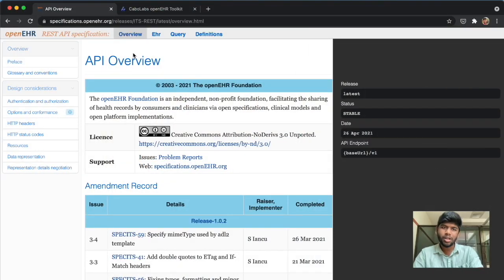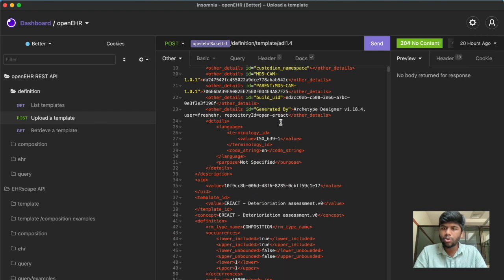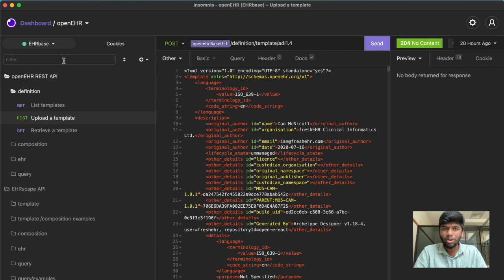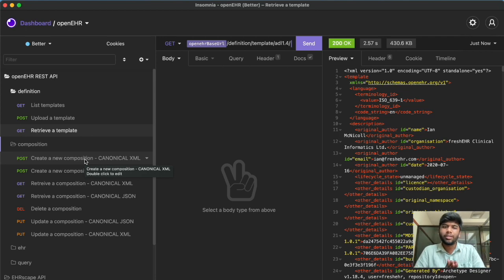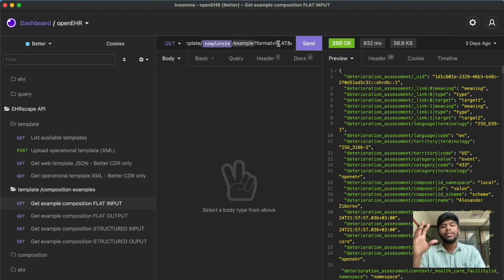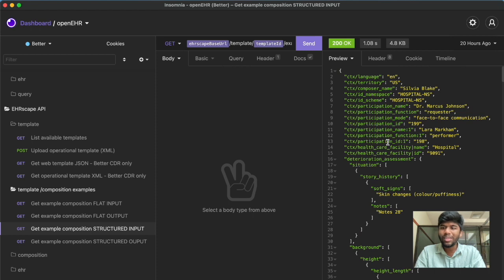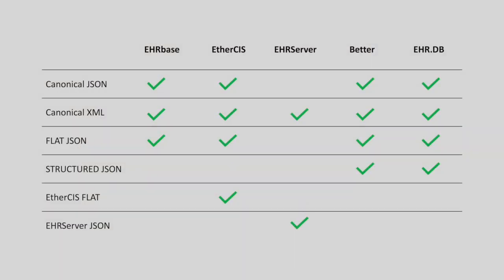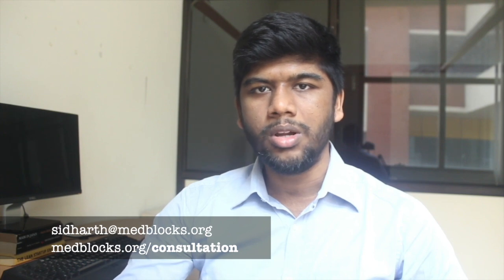openEHR Compositions and APIs | openEHR Series - Part 4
Medblocks, HD-075, WeWork Prestige Cube, Site No. 26, Laskar Hosur Road, Adugodi, Koramangala, Bengaluru, Karnataka 560030